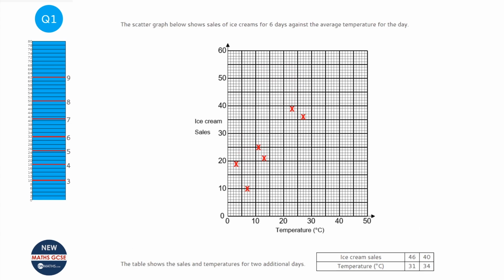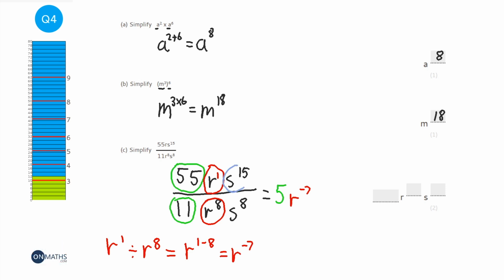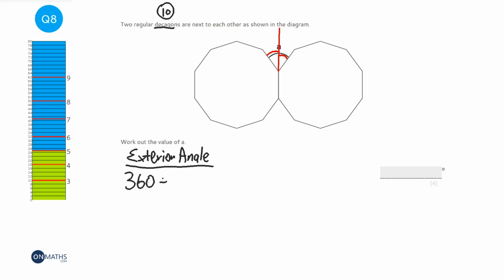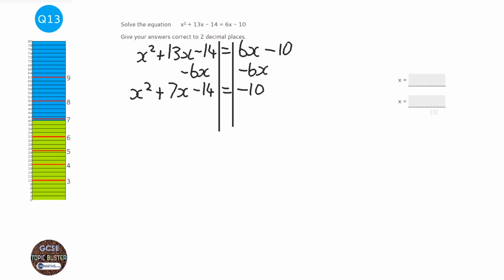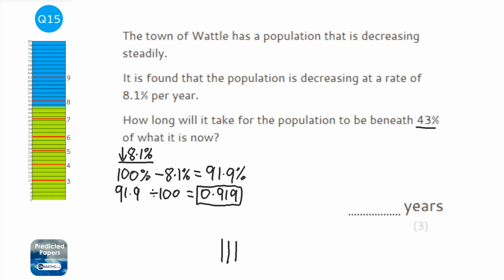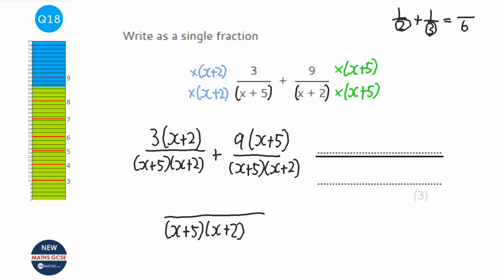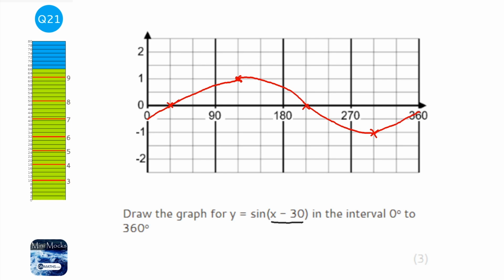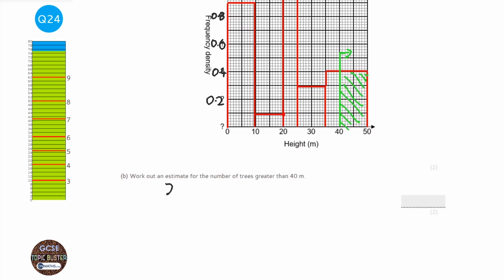2019 Nov Edexcel Maths GCSE Paper 3 Predicted Paper for Higher Calculator Exam 1MA1/3H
This is the OnMaths.com predicted paper for November 2019 Edexcel Maths GCSE Paper 3.